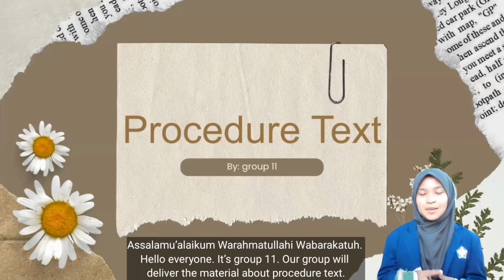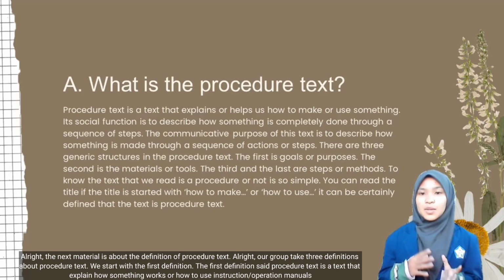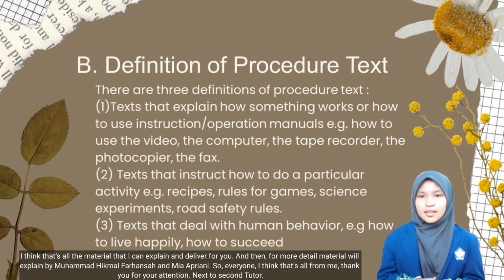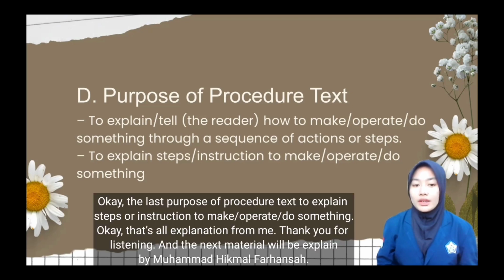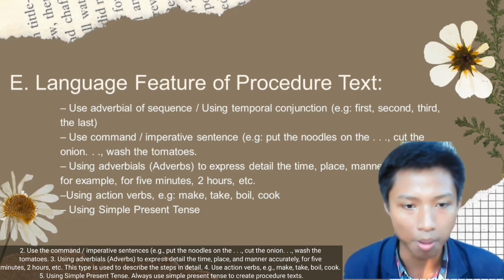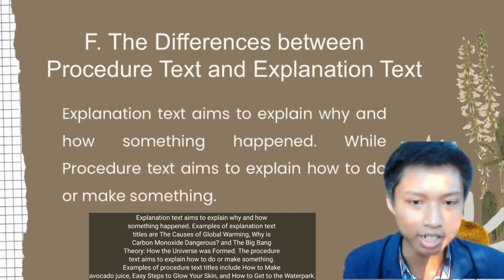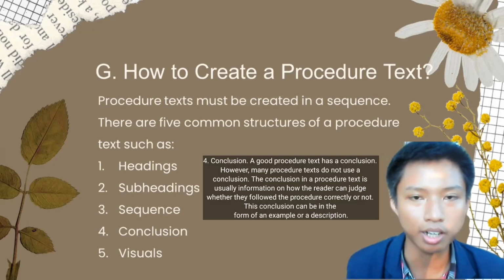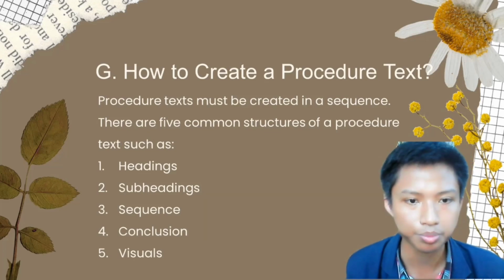GROUP 11 CLASS 4A PROCEDURE TEXT ICT IN LANGUAGE TEACHING